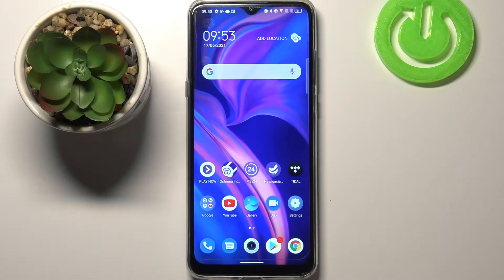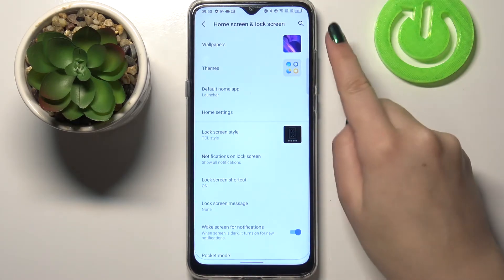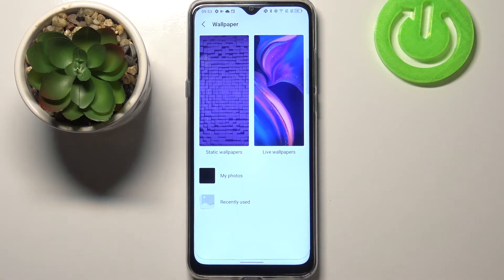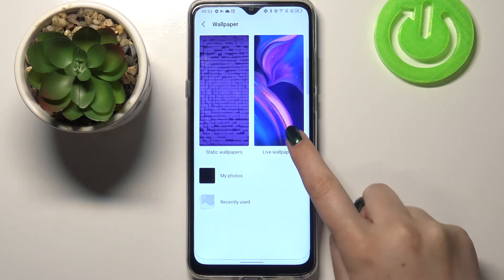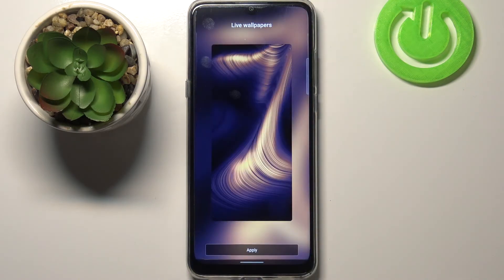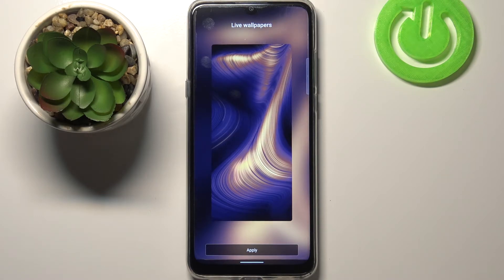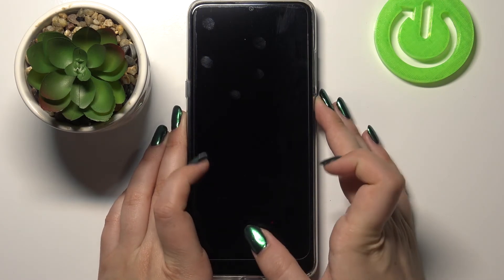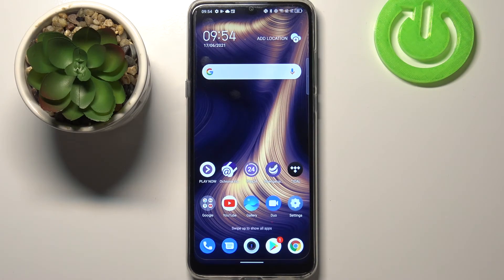How to Set Up the Home Screen on TCL 20 SE – Change Wallpaper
Learn more about TCL 20 SE
Wondering where to find the settings for changing the wallpaper in TCL 20 SE? If so, you've come to the right place! Today we show you a short video where you can find useful information. Watch all the steps, find available wallpapers and refresh your device!

How to change wallpaper on TCL 20 SE? How to change main screen image on TCL 20 SE? How to set up the Home Screen on TCL 20 SE? How to change lock screen on TCL 20 SE? How to pick main screen image on TCL 20 SE?